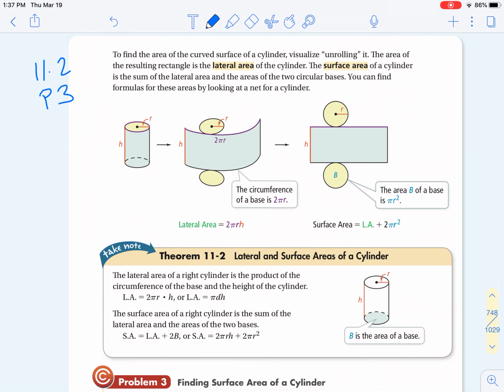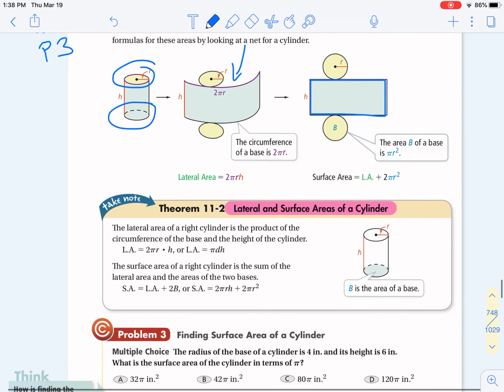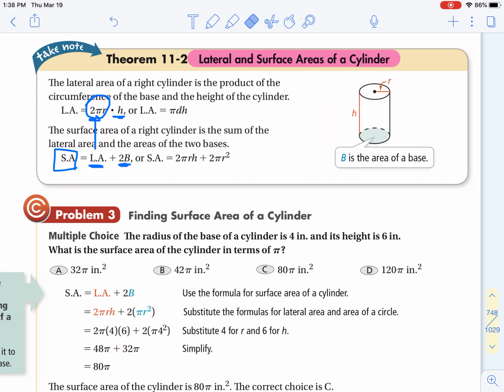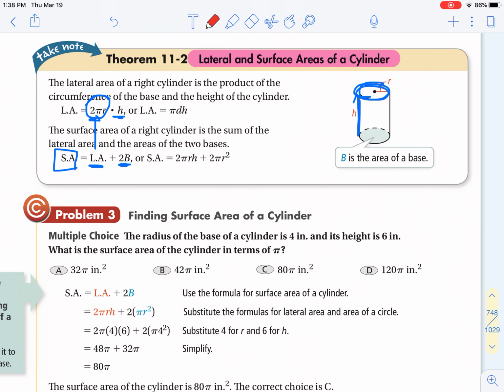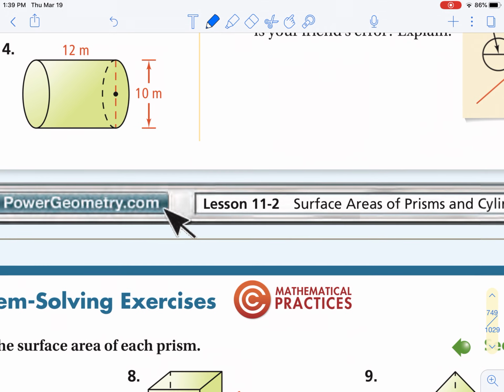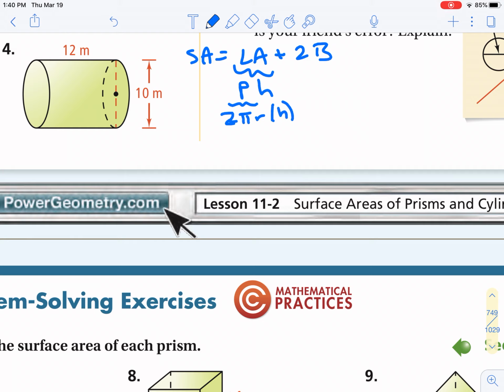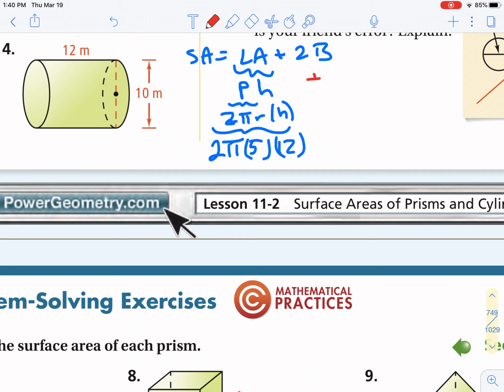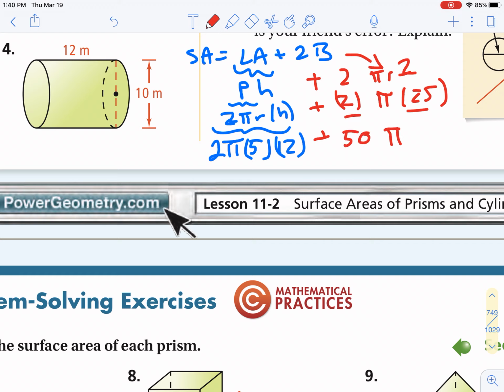11.2 Part 3 : Find the Surface Area of a Cylinder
11.2 Part 3 : Find the Surface Area of a Cylinder : example problem